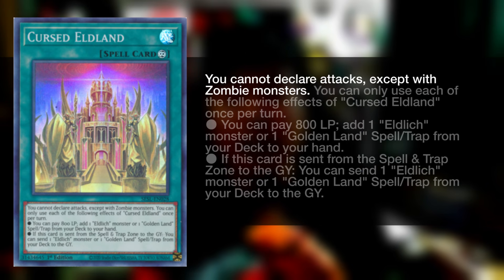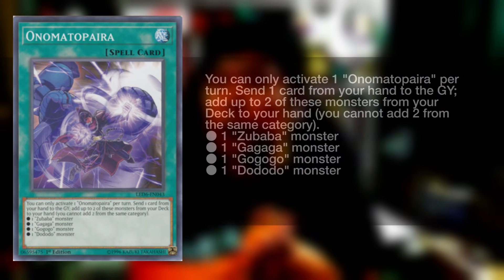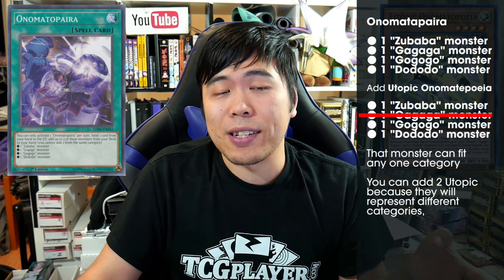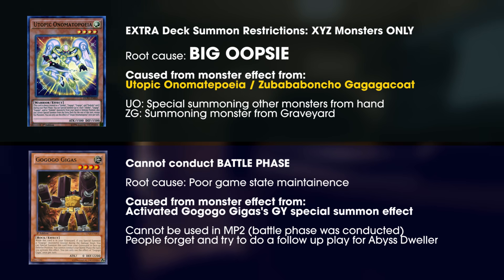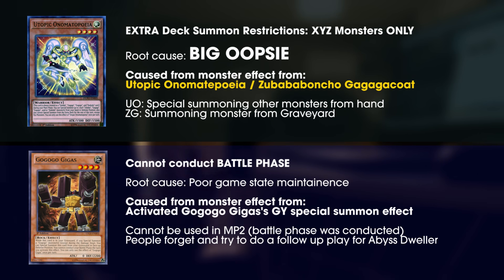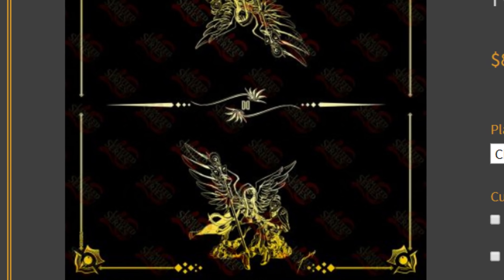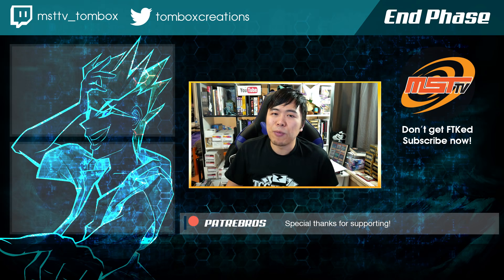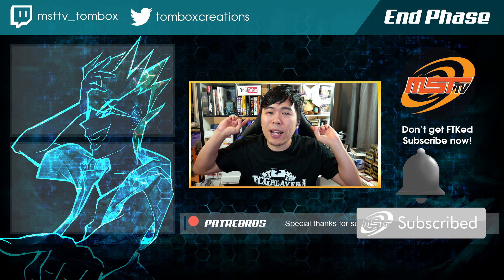RULINGS - Meta Deck Self LOCK MISPLAY & BATTLE PHASE CHEAT!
Game states maintenance is super important. These are some of the meta ones we need to know today. Eldlich, Adamancipators and Mermails. Also, since we started to play moulin again... THIS got brought up again!